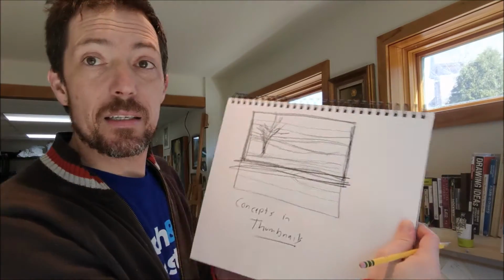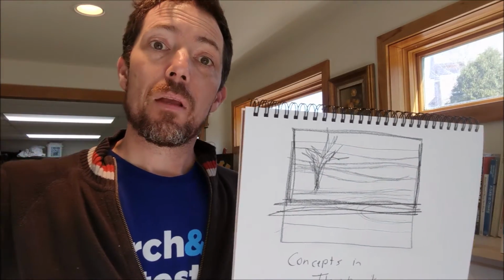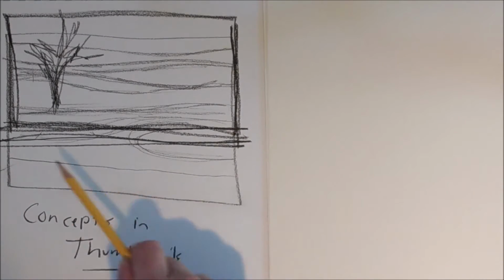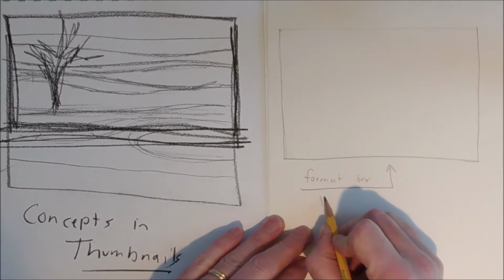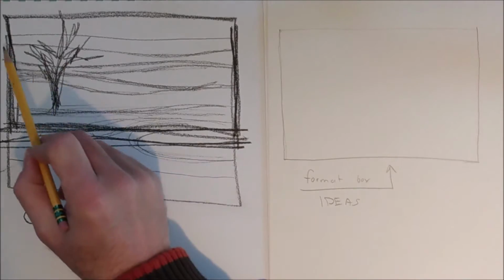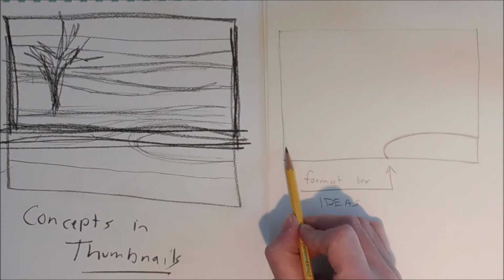Observational Abstractions Art With Korb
How to take an observational sketch and turn it into an abstraction.